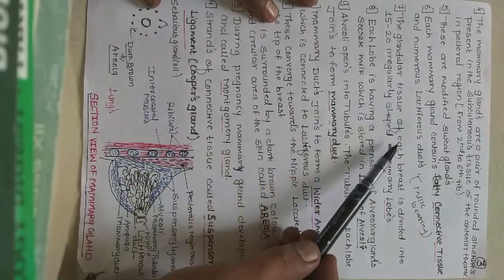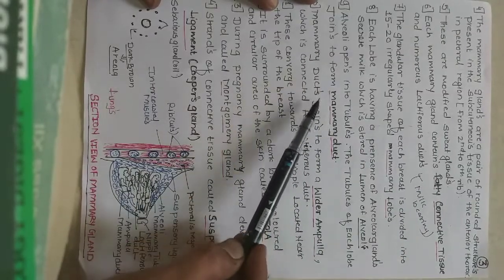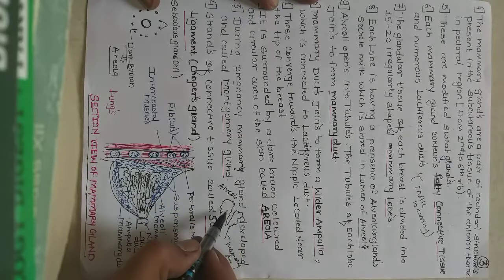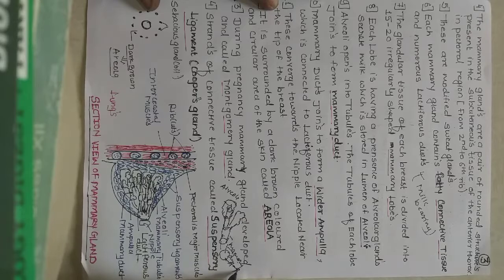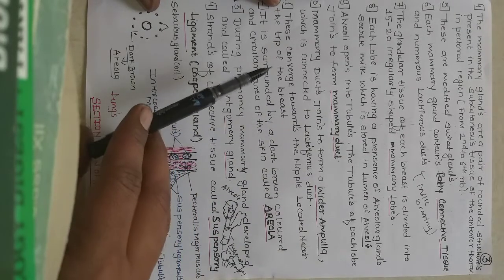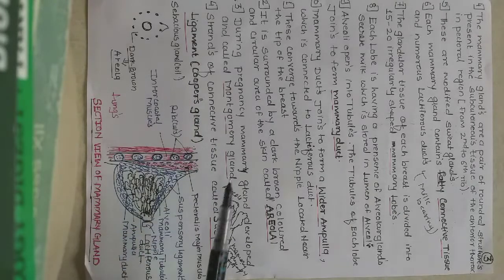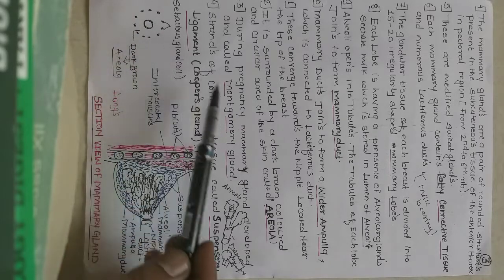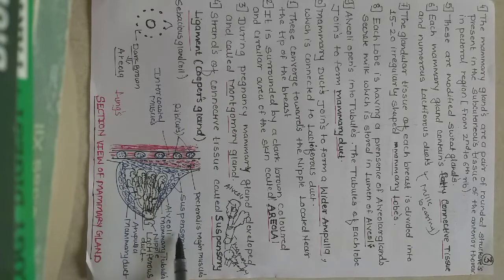REPRODUCTION IN LOWER AND HIGHER ANIMALS LECTURE NO.5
FEMALE REPRODUCTIVE SYSTEM EXTERNAL GENITALIA.